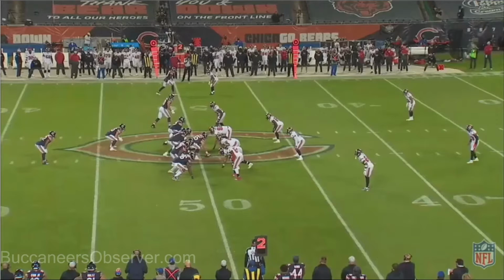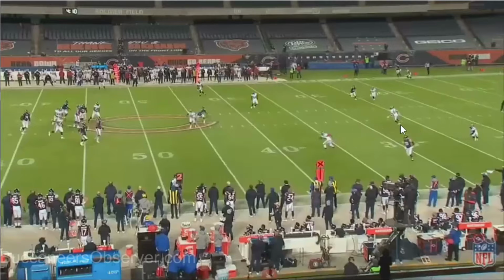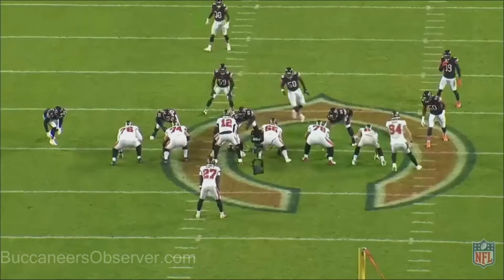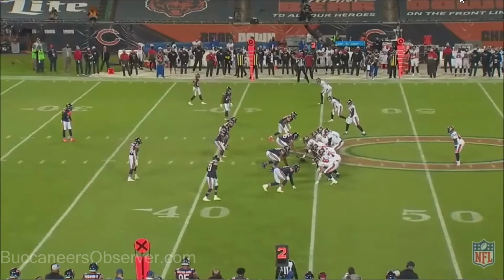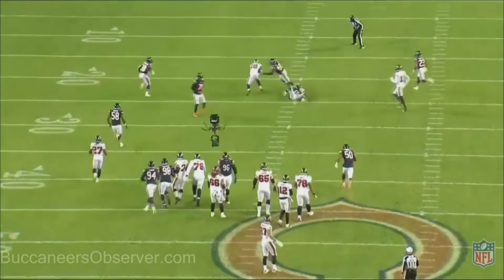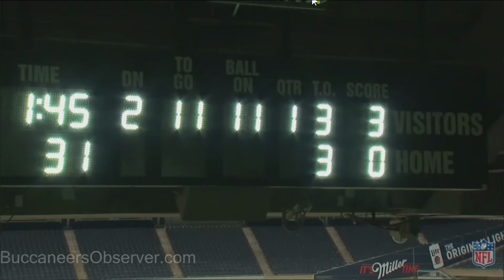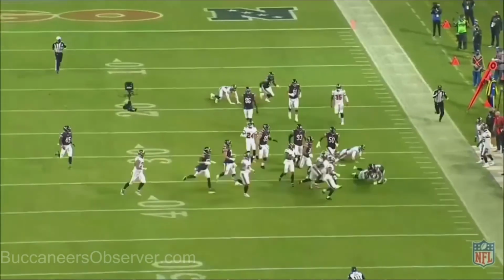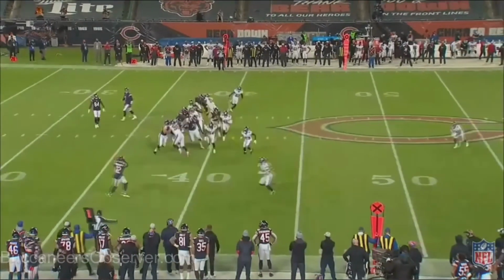Things I Found Interesting Buccaneers at Bears week 5 (Part 2)